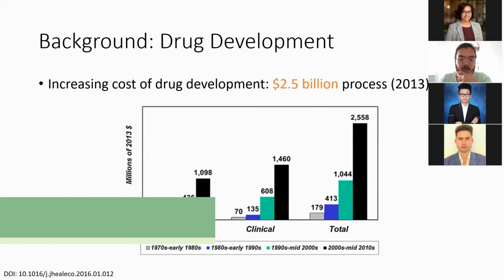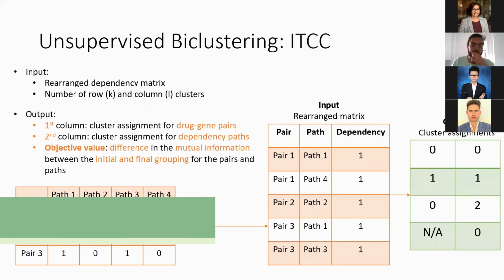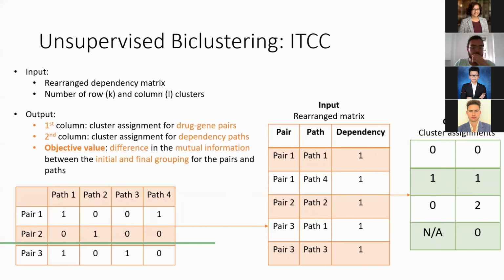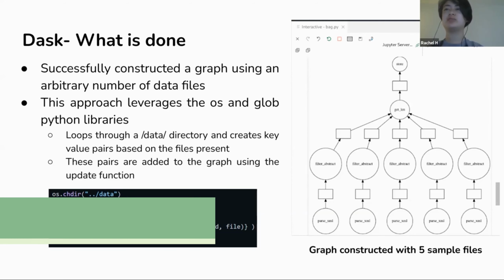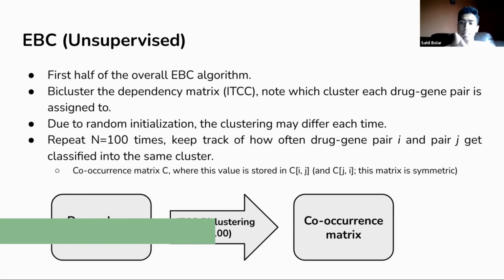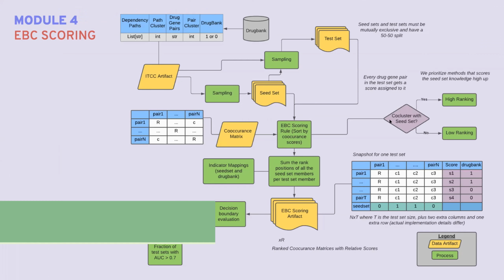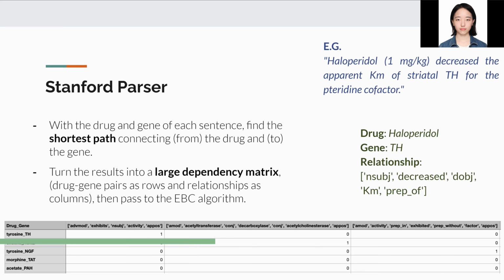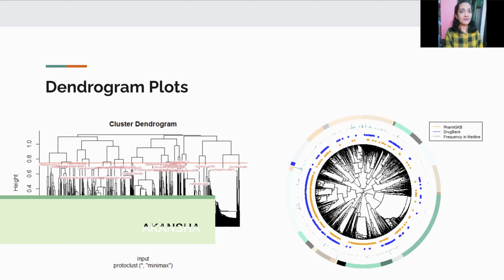STEM-Away 2021 ML Highlights: Designing Drug-Target Relationship Discovery Software Using ML